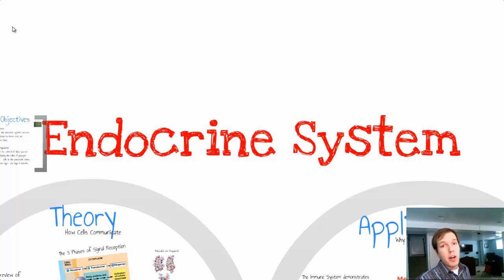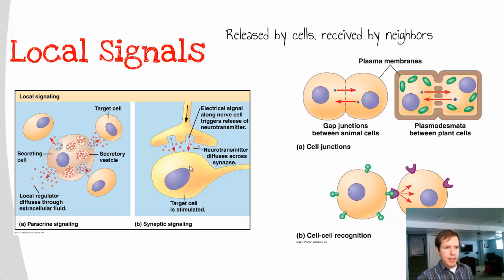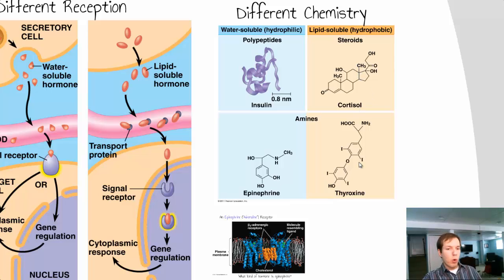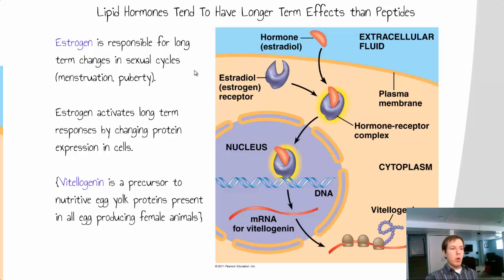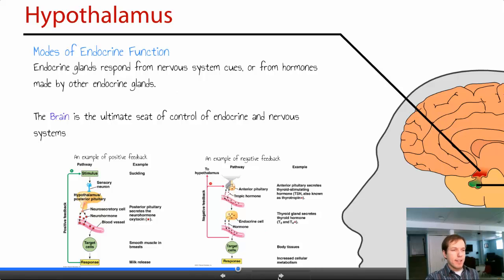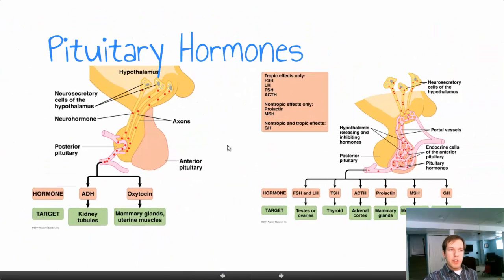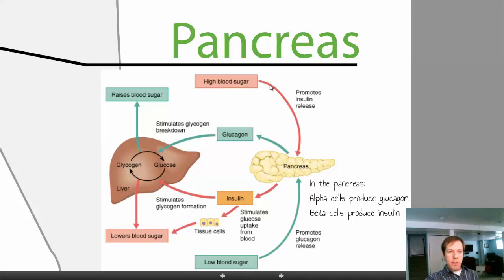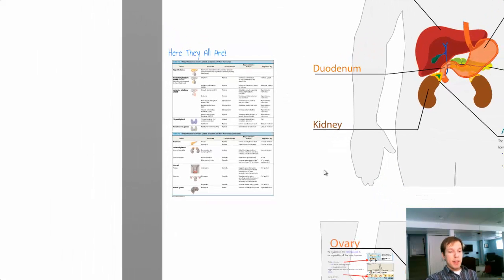Endocrine system: Hormones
This video covers hormone biochemistry, the production of hormones by glands, and examples of hormones such as epinephrine and insulin.